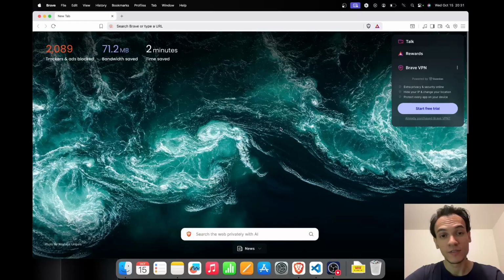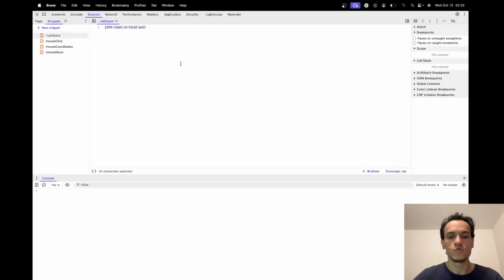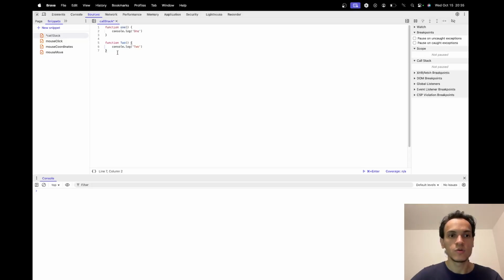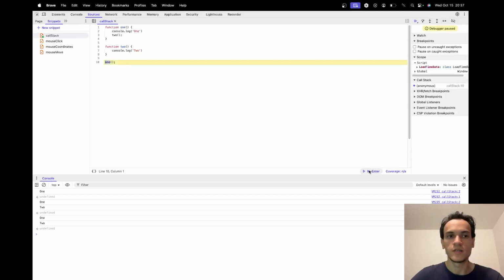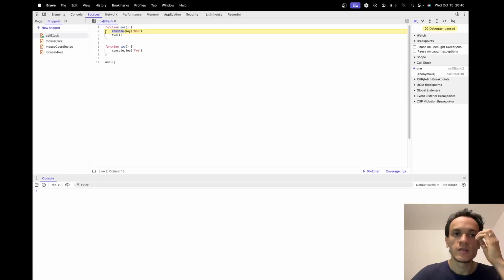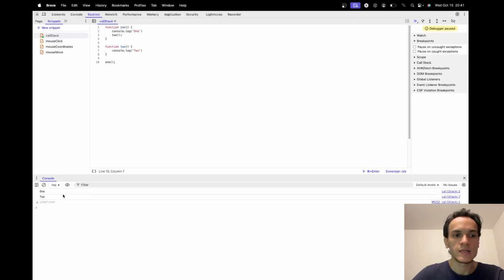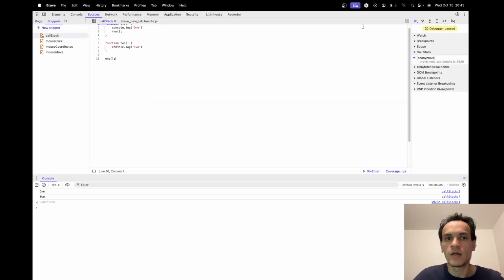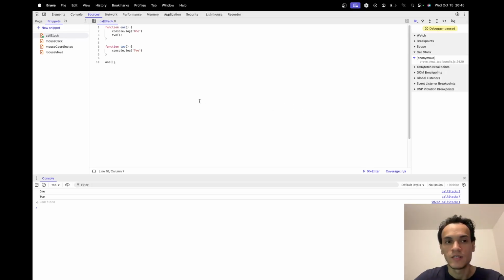The JavaScript Call Stack Explained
Dive deep into the most fundamental concept in JavaScript: The Call Stack!

The call stack is the mechanism that determines the order of function execution in a synchronous programming language like JavaScript. Understanding how it works is crucial for debugging, mastering recursion, and preparing for technical interviews.